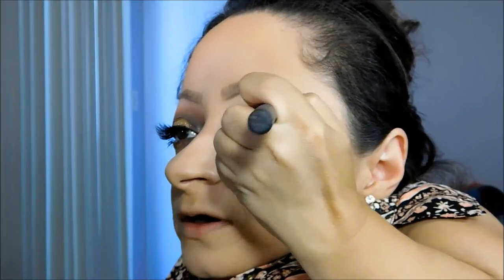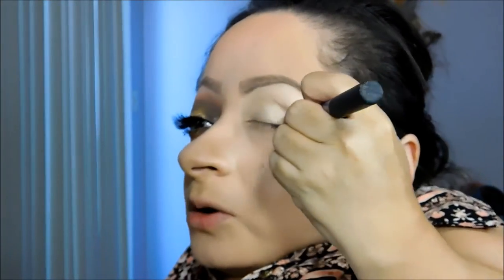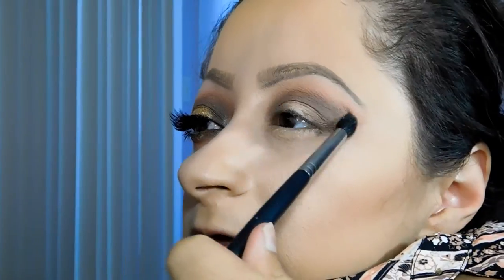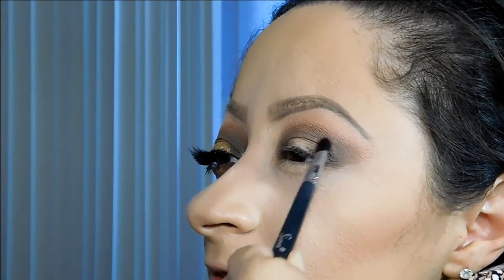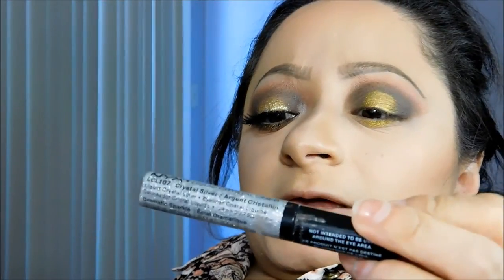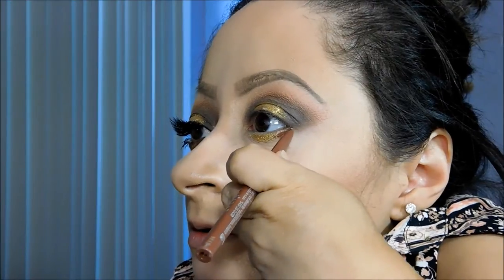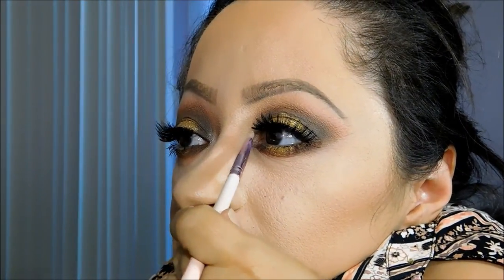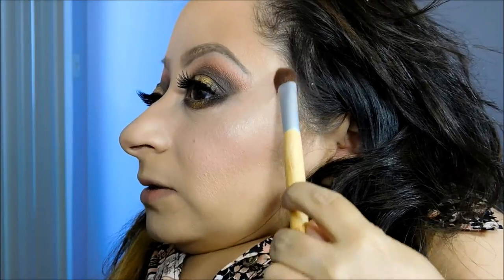Fall inspired Makeup look with Dark lips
come say hi! on twitter and Instagram!! xo  :)

 Face:
MUFE HD Foundation 127 old numbering
Nars Radiant creamy concealer in vanilla
Anastasia Beverly Hills contour kit in light
Laura Mercier translucent setting powder
MAC Soft and gentle MSF - highlight

LIPS :
Vino lipliner by MAC cosmetics
Lipstick by MAC Antique Velvet